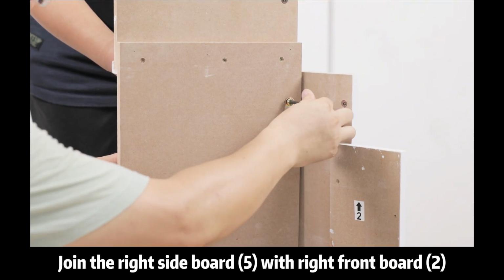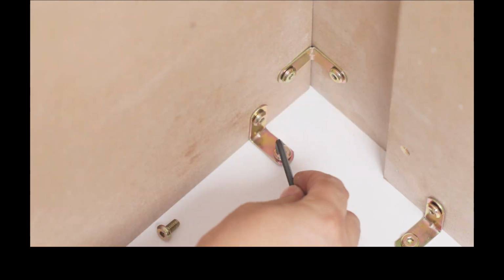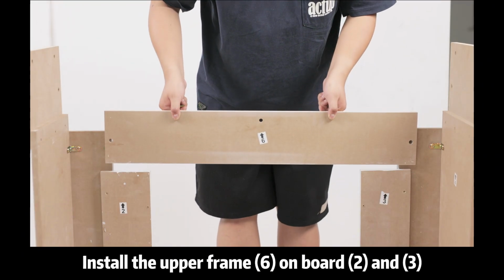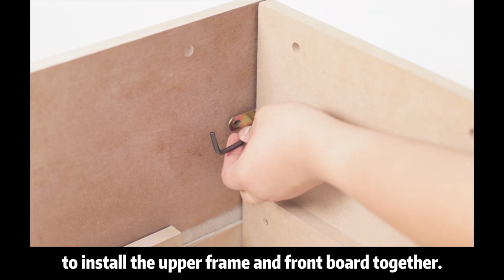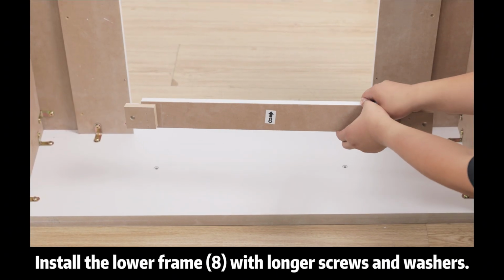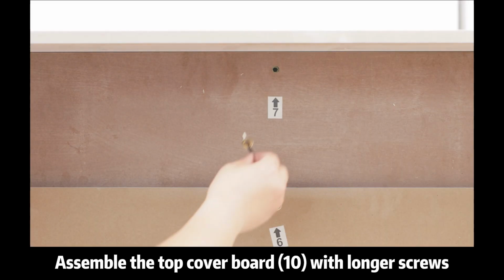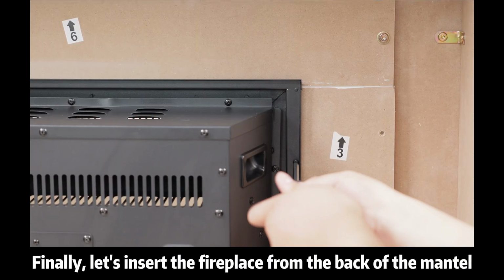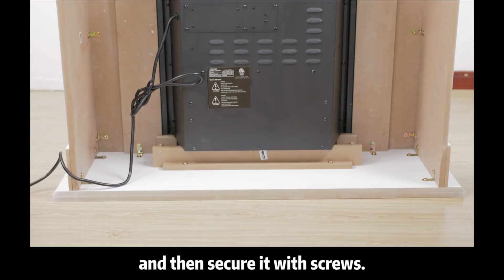How to Install the R.W.FLAME Mantel Electric Fireplace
This video guides you through the installation of a mantel electric fireplace. Learn how to install the mantel and insert the fireplace seamlessly.